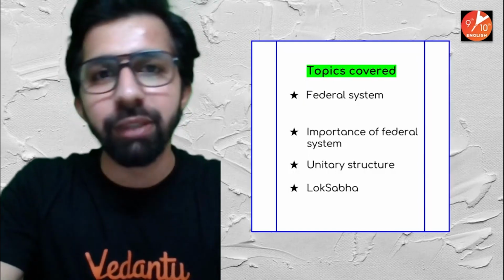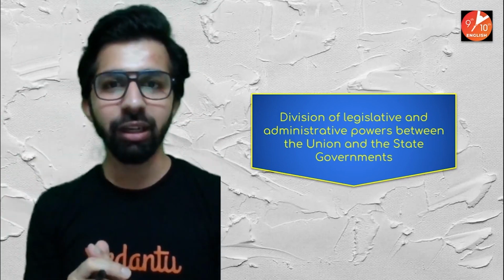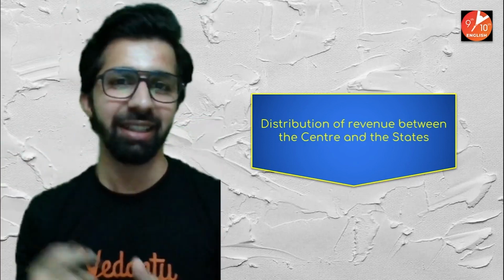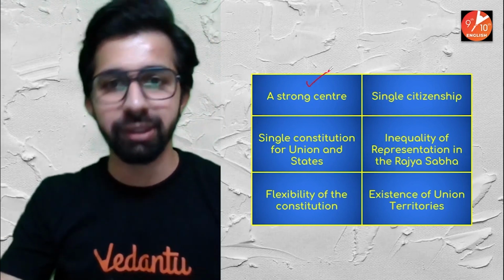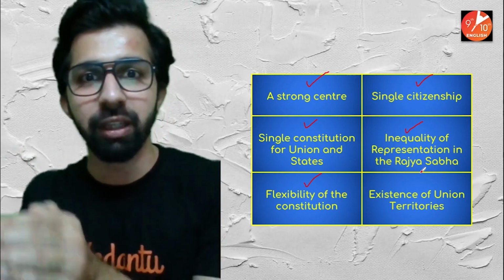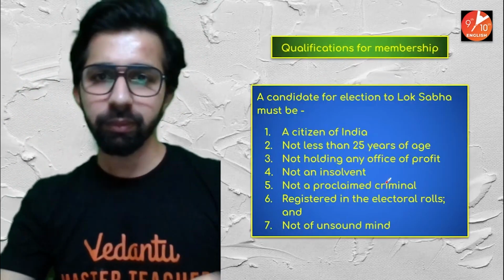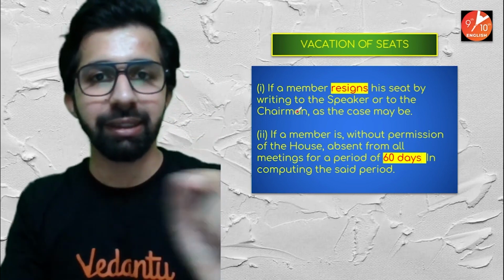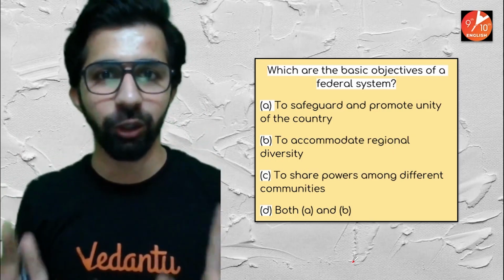The Union Legislature L-2 | Federal System, Lok Sabha | Prodigy Series | ICSE 10 Civics | Ananya Sir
The Union Legislature - Federal System, Lok Sabha | ICSE Class 10 Civics Chapter 1 (Social Studies) | Prodigy Series ✨ | Selina Solutions by your New Master Teacher Ananya Dutt Sir. 👨‍🏫 This session helps your giant leap to grade 10 becomes easy by taking The Union Legislature - Federal System, Lok Sabha in a simple manner. The students who are going to Prepare 10th Board exams must watch this session before starting their Board Preparation. Here, Ananya Dutt Sir will be discussing The Union Legislature ICSE Class 10 | The Union Legislature Class 10 Notes ICSE | The Union Legislature Chapter Class 10 | Federal System, Lok Sabha | Union Legislature Important Topics | Prodigy 2021. 🎯 The Union Legislature is one of the interesting sessions and it helps to get 100 marks in ICSE Class 10 SST.

➡️ Topics Covered in this Session:
♦ The Union Legislature Class 10 ICSE
♦ ICSE Class 10 Civics Chapter 1
♦ The Union Legislature Federal System, Lok Sabha
♦ The Union Legislature ICSE Questions
♦ ICSE Solutions for The Union Legislature Class 10

We hope your visit to Vedantu 9th & 10th English “The Union Legislature - Federal System, Lok Sabha | ICSE Class 10 Civics Chapter 1 (Social Studies) | Prodigy Series ” brings you a greater love ❤️ of Class 10.

🎯 Let us know your doubts and what you think 🤔 about today’s topic “The Union Legislature - Federal System, Lok Sabha | ICSE Class 10 Civics Chapter 1 (Social Studies) | Prodigy Series ”, please comment in the below 👇 section, we will respond and solve your doubt ASAP.

Thanks for your support in the “The Union Legislature - Federal System, Lok Sabha | ICSE Class 10 Civics Chapter 1 (Social Studies) | Prodigy Series” session Vedans!! See you in the next surprising session.